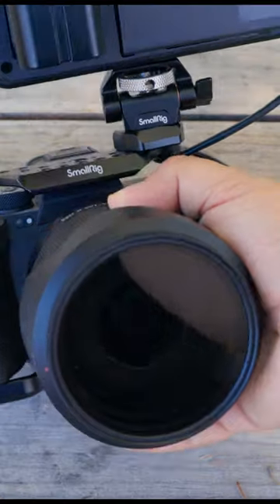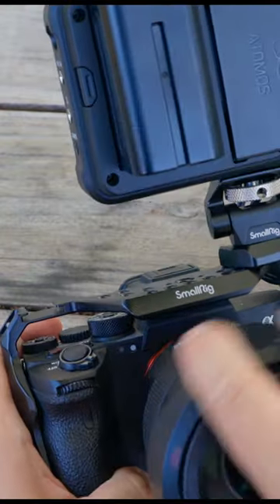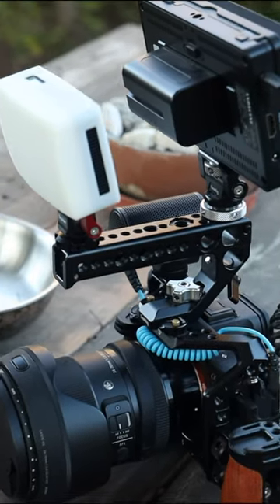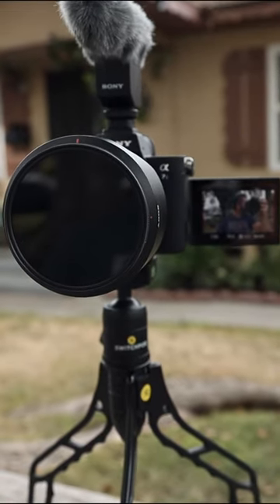Are Camera Cages Still A Thing?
I had my sony a7siii fully rigged out on a cage but I noticed it made me want to use it less and I was reaching for a 5-year-old camera because it was simpler. In this video, I'll tell you why I removed the camera cage on my Sony A7S3 and why having a simple triple cold shoe adaptor is all I need.